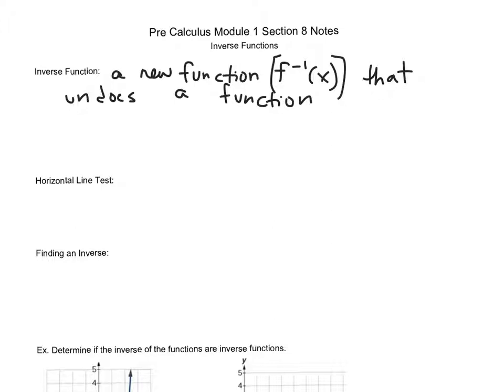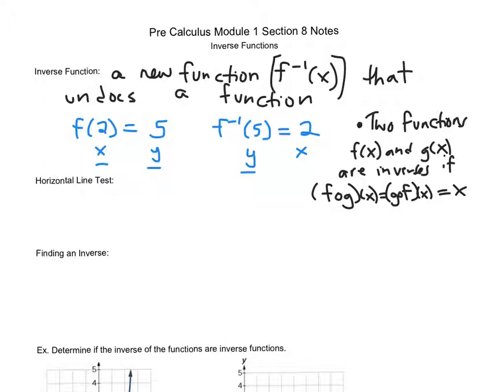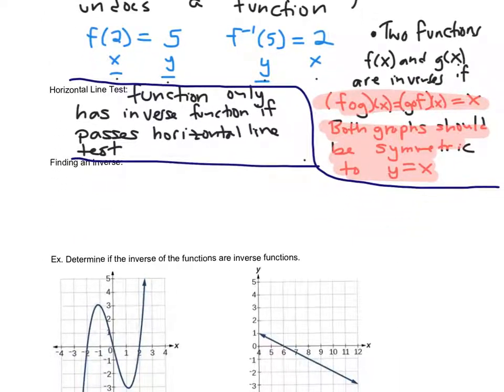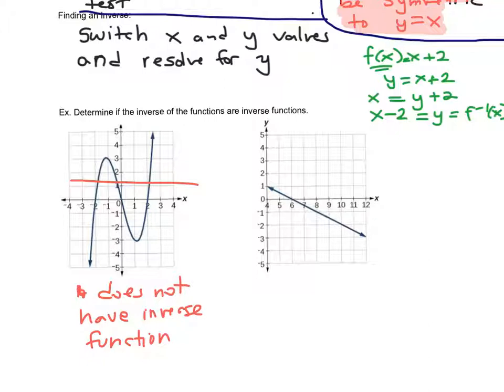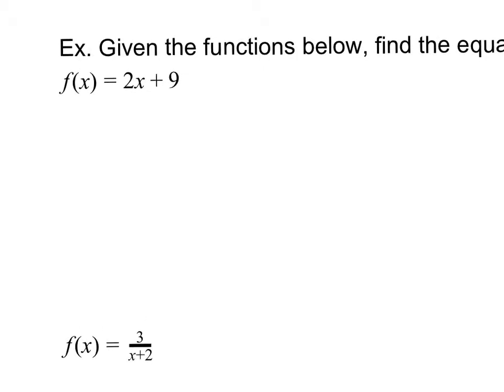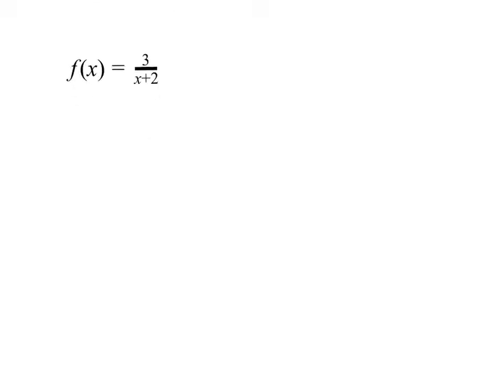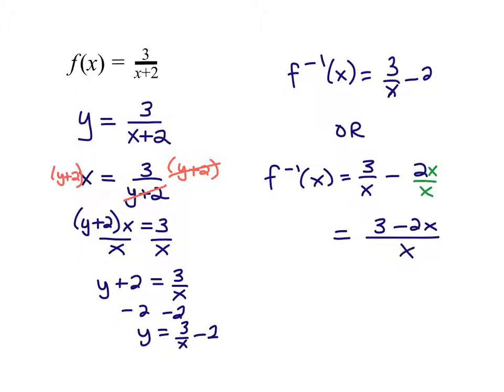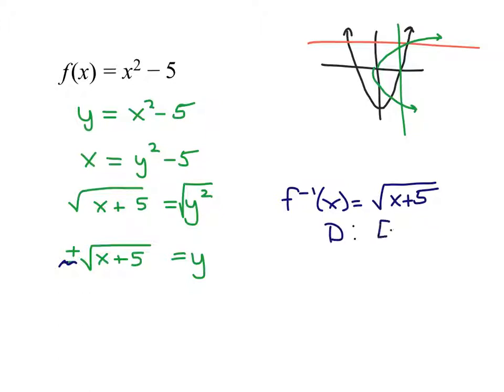1.8 pc dacc